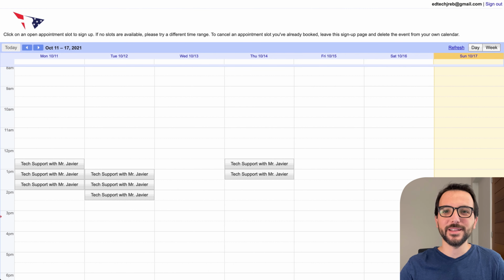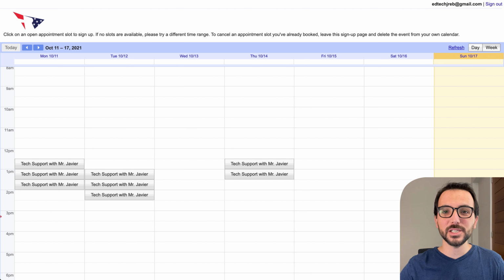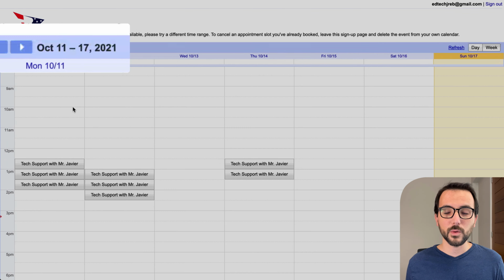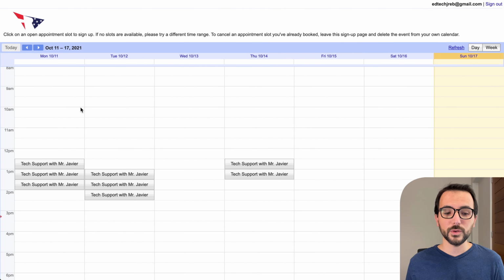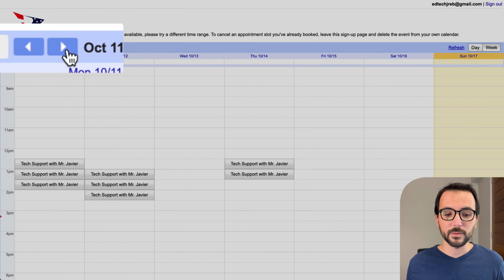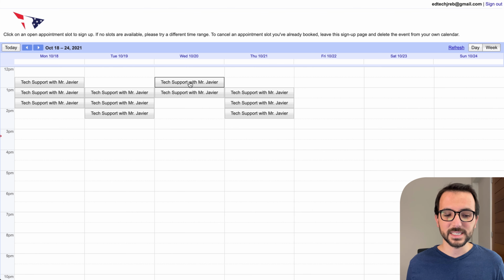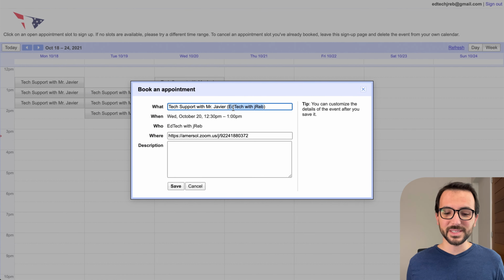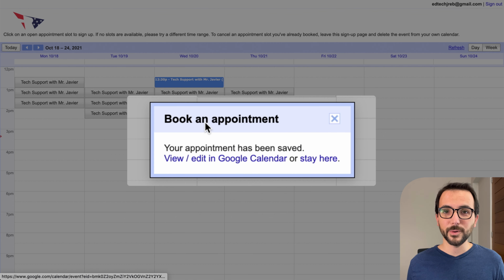Book an appointment Google Calendar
If you need to meet with someone who has set up their appointment slots calendar, then this is how you can do it!

Let's go!